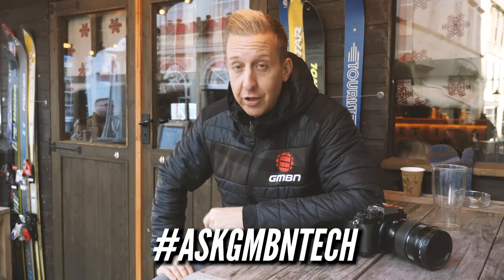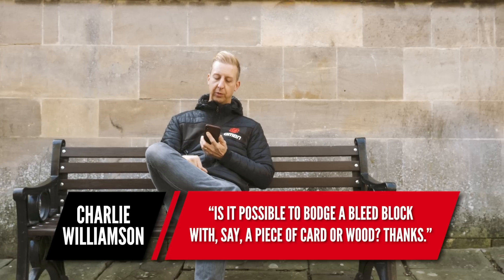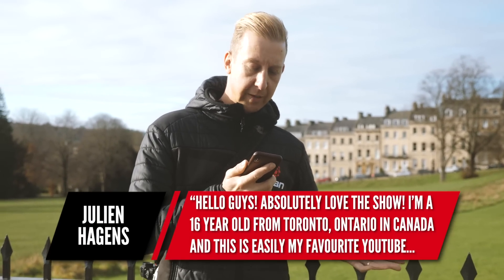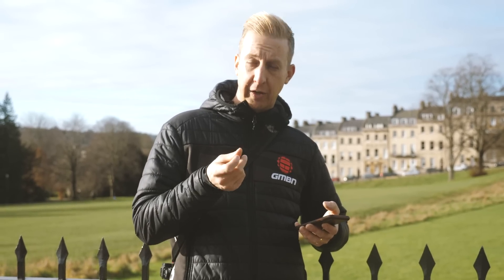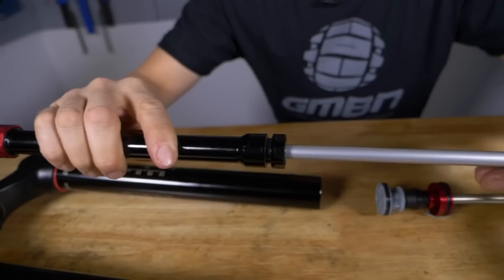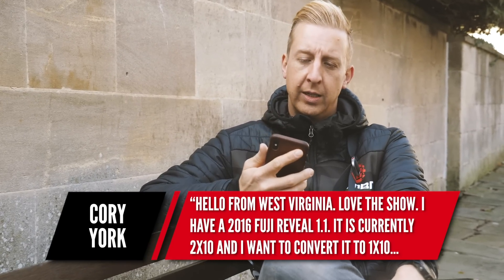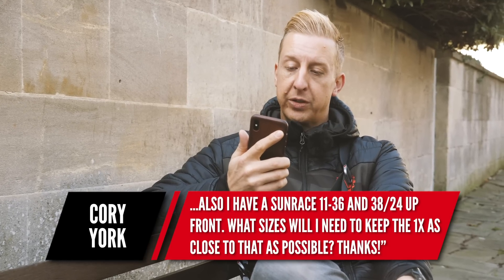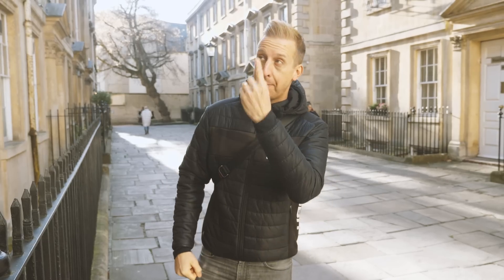Why Is There Oil Residue On My Stanchions?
Why Is There Oil Residue On My Stanchions? Will an 8 speed freehub work with other cassettes with more gears? Is it possible to bodge a bleed block? What's the easiest way to convert to a 1x drivetrain? Find out in this weeks Ask GMBN tech 🔧

Got a question about MTB tech? Submit it in the comments using the hashtag

[ADD VIDEO SPECIFIC HASHTAGS HERE]

If you'd like to contribute captions and video info in your language, here's the link 👍